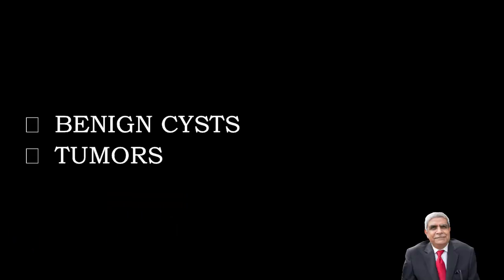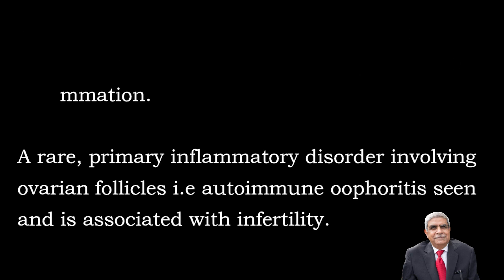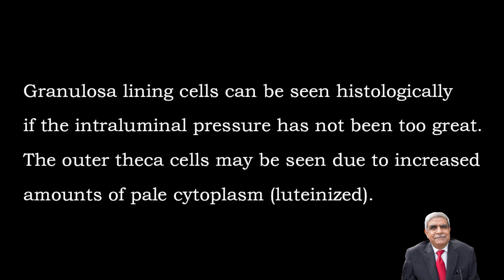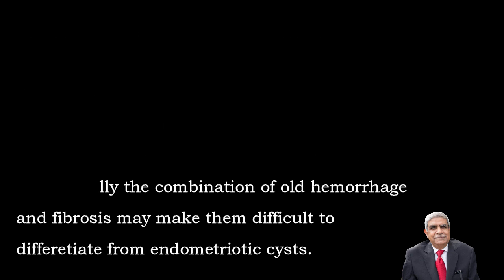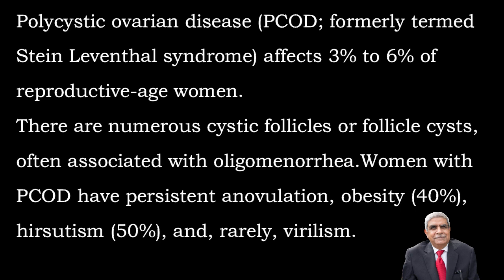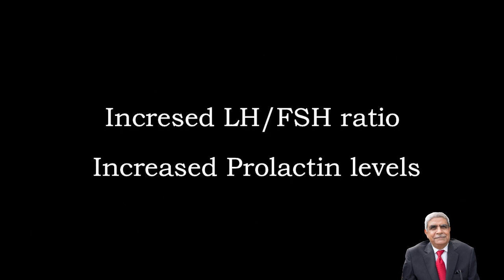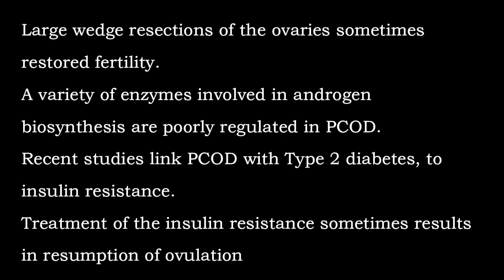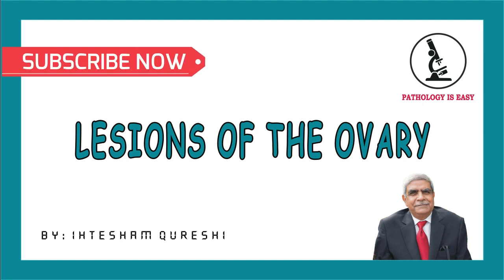LESIONS OF OVARY (Female Genital Tract)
This video mainly focuses on lesions of ovary.  Hope it is useful.